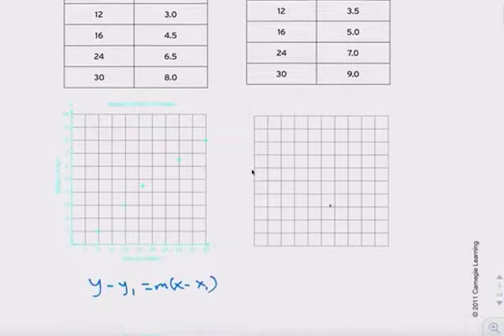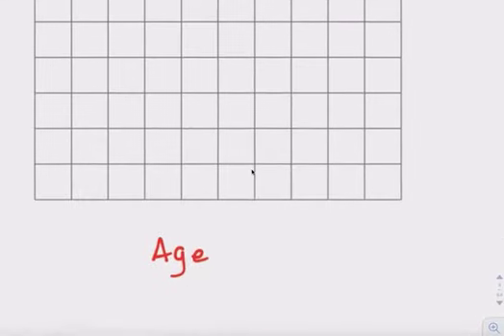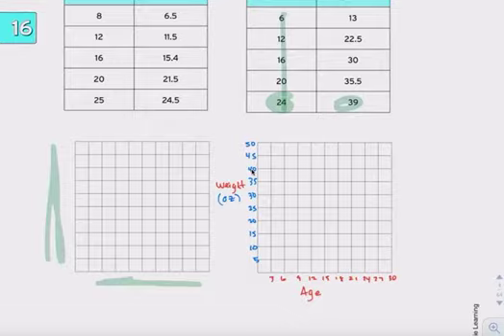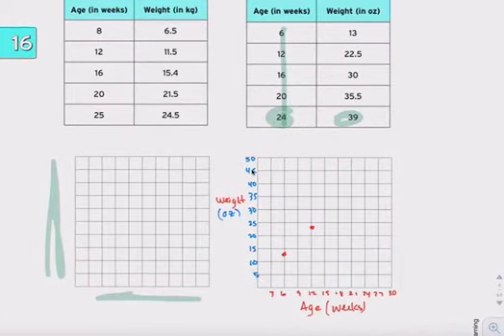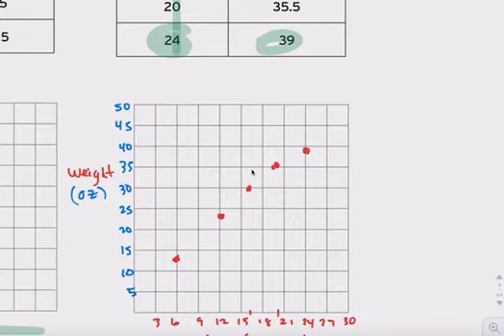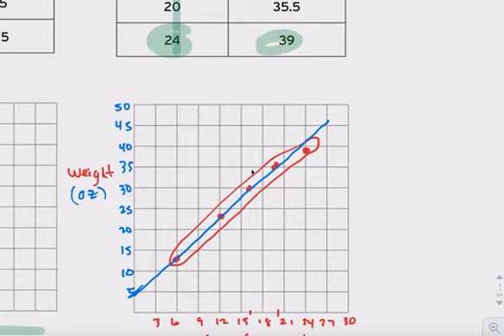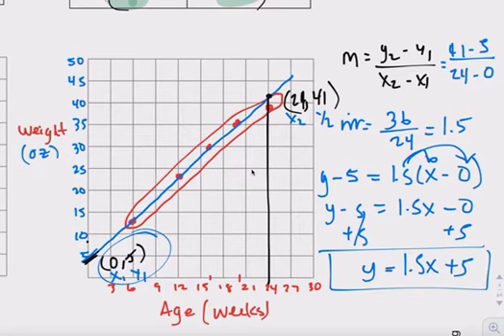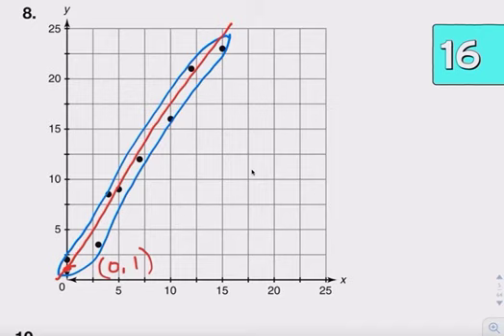HW Chapter 16 1 Workbook